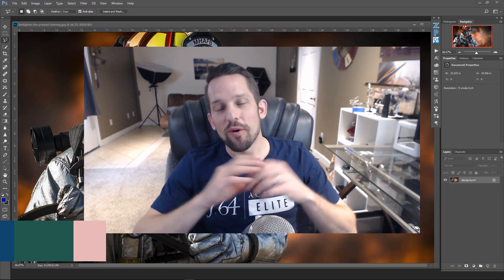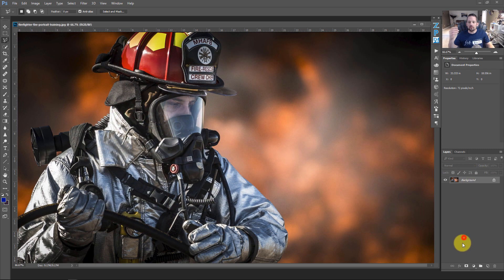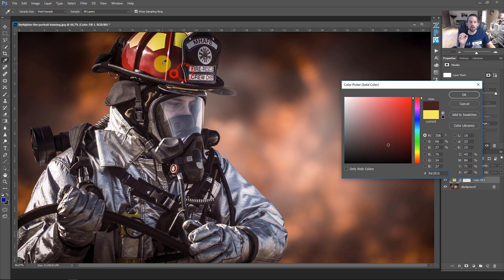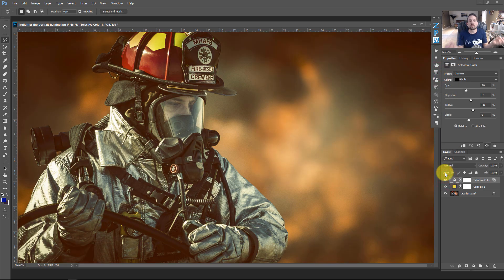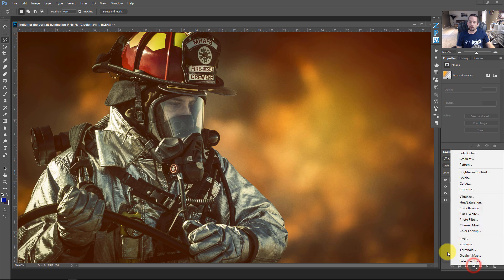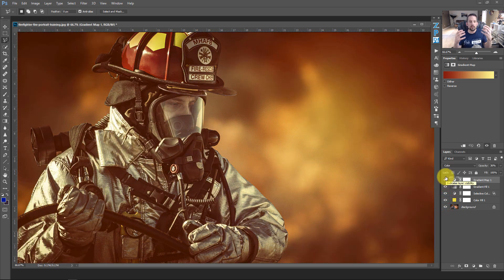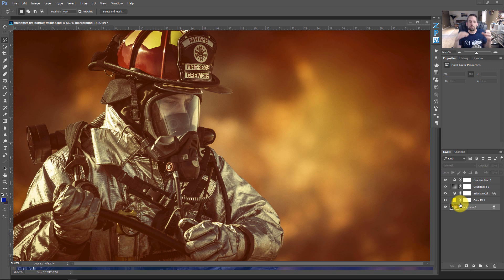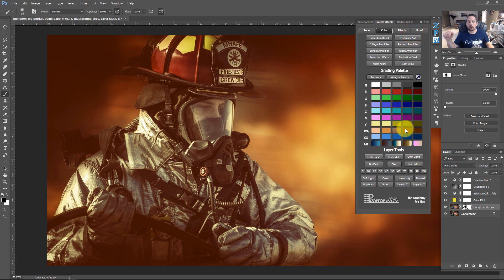Crafting Your Artistic Vision in Photoshop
One of the things I am most excited for with the release of Palette Effects is the ability to fine tune and craft your artistic vision.

n this final bonus video before the launch of Palette Effects, we will craft our artistic vision together with several simple adjustment layers in Photoshop.